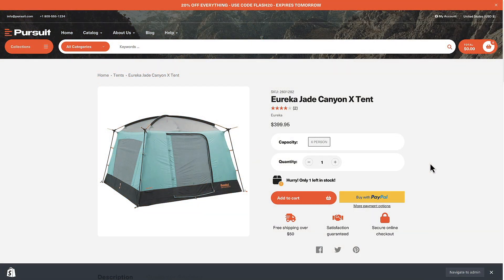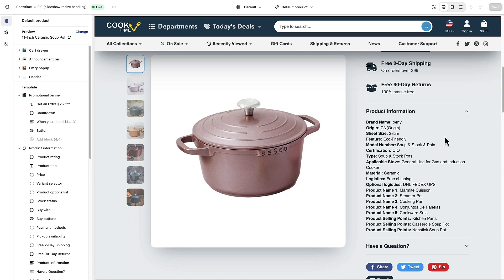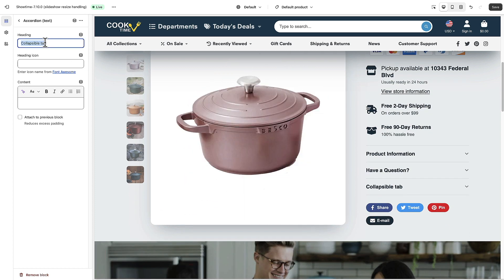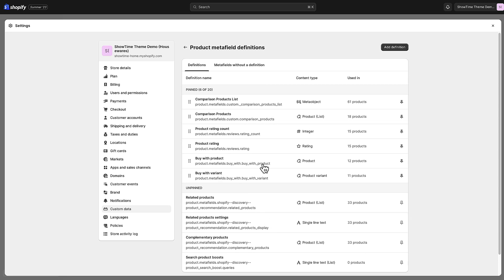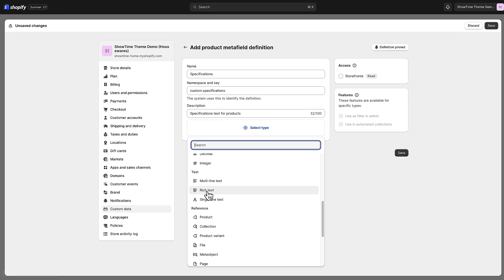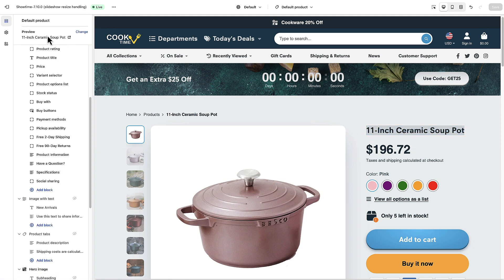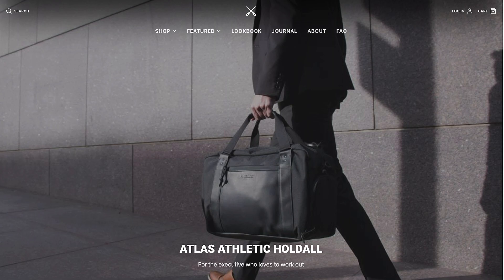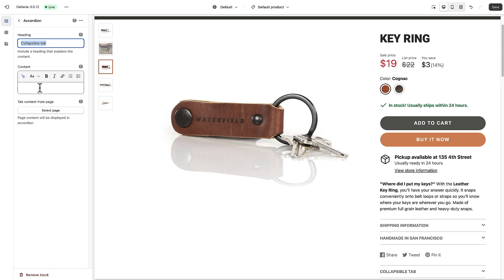Creating tabs and accordions on your product pages using our themes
In this tutorial, we show you how to create tabs and accordions on our themes using either static content that shows on all products, or dynamic content that uses metafields to populate different information on different products.